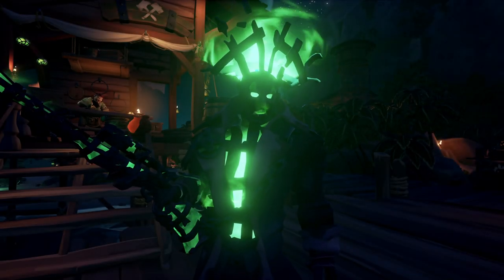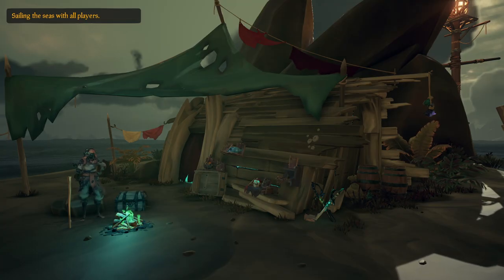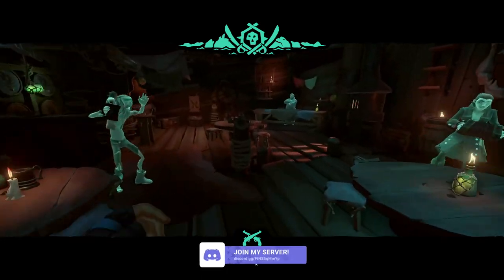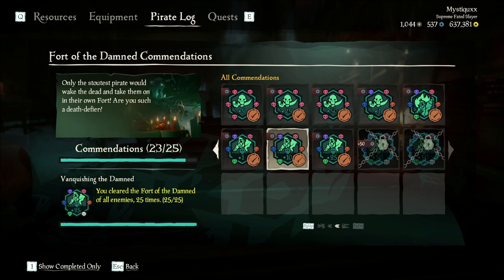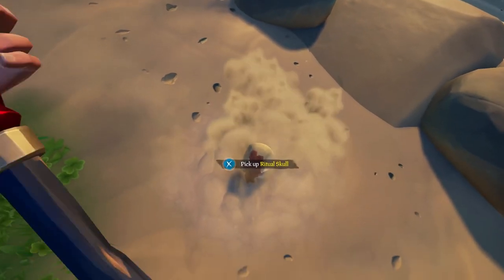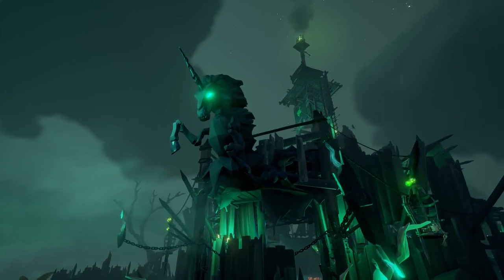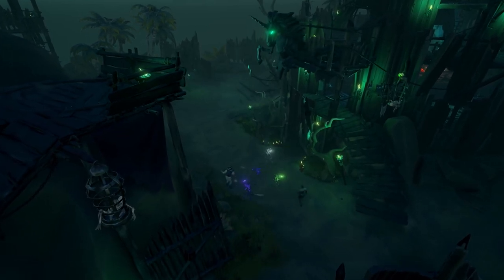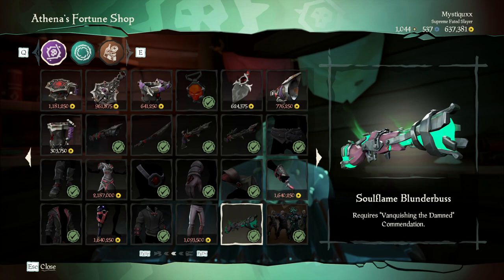How to Get The Soul Flame Outfit in Sea of Thieves